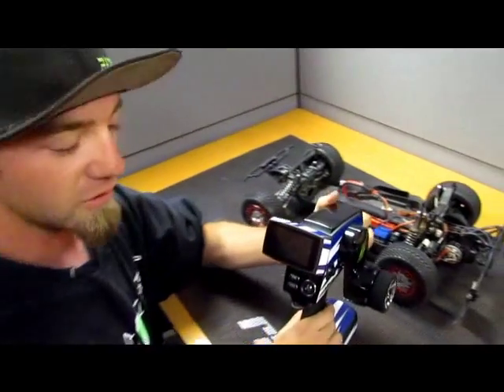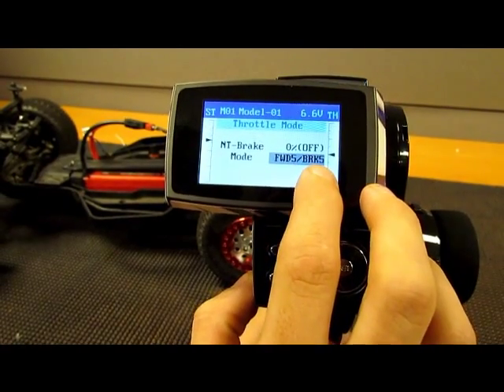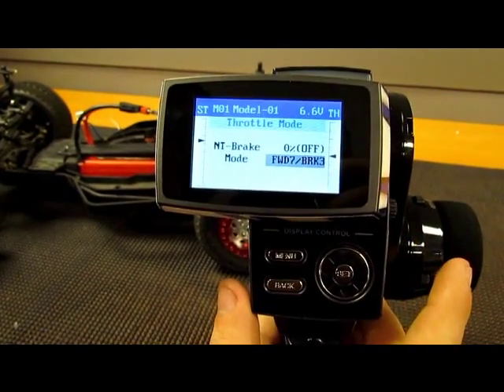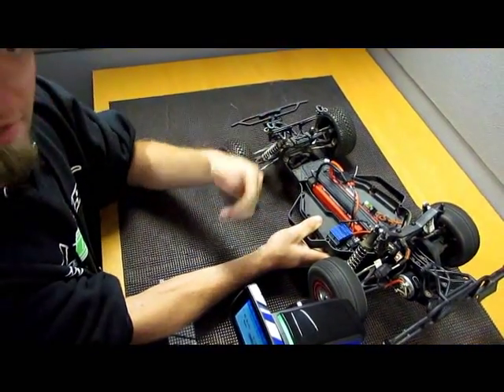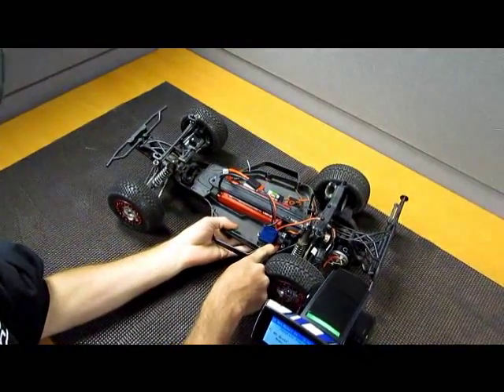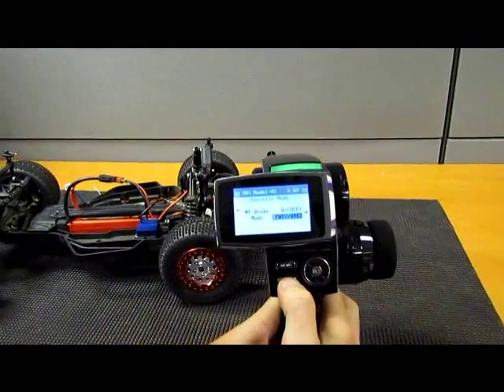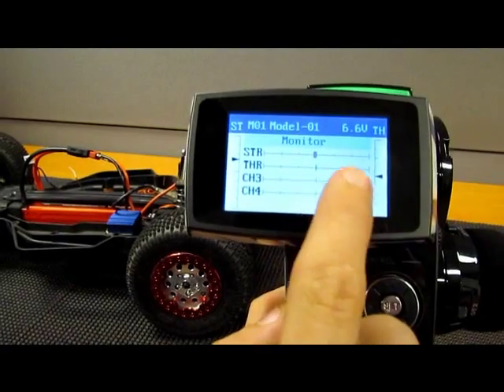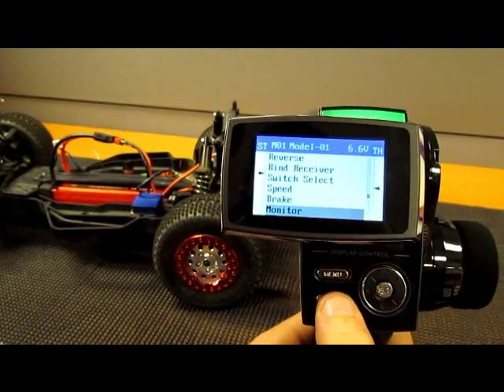TS401 Radio 50/50 & 70/30 Demo.wmv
How to set TS401 Radio 50/50 & 70/30 features.